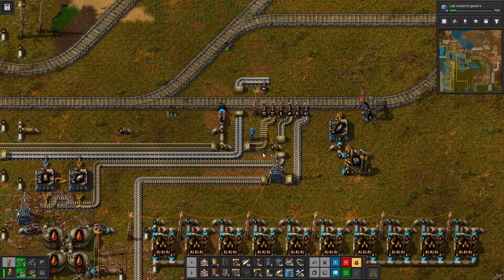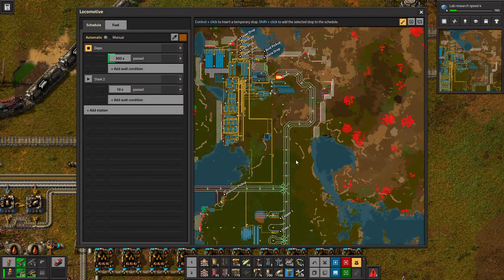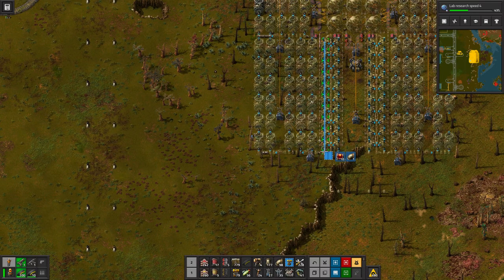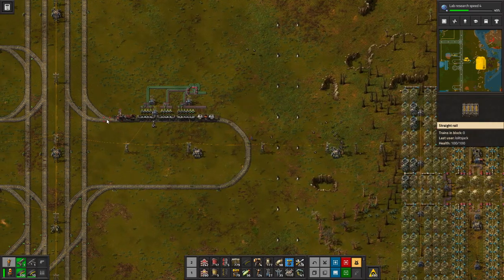Factorio Marathon Death World Ep. 070: Building Nuclear Power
new electricity dropped